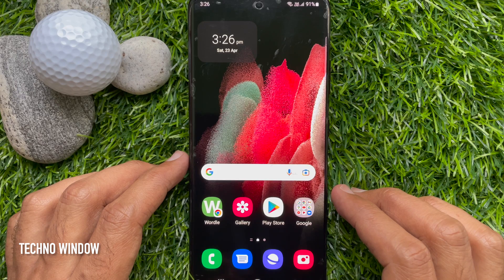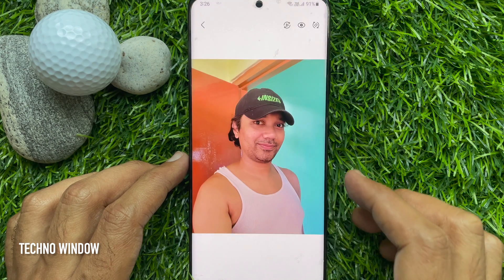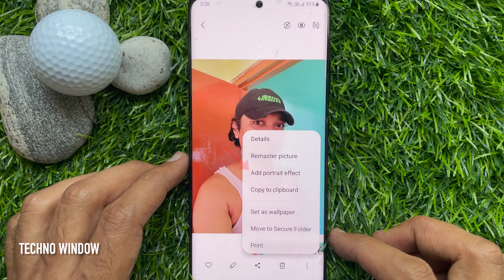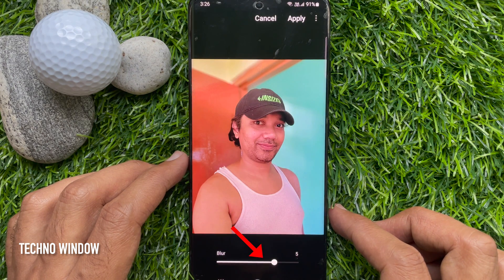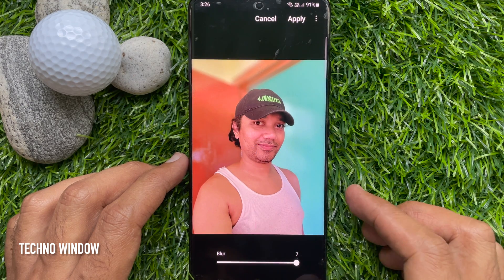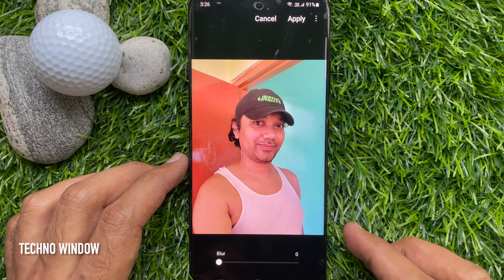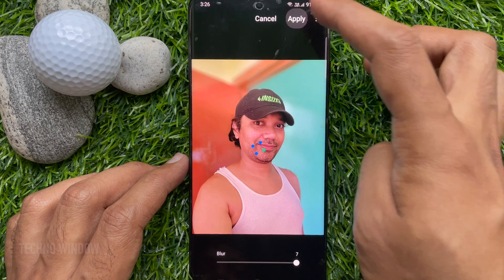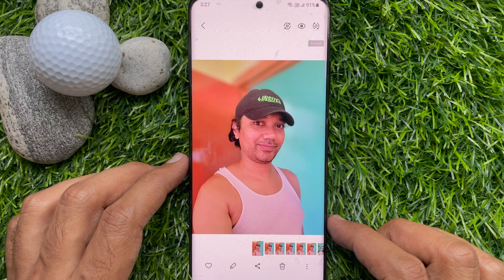How to Blur Background of Photo on Samsung Phone